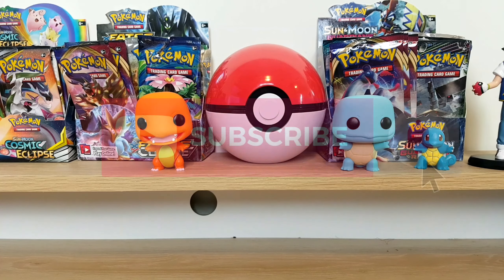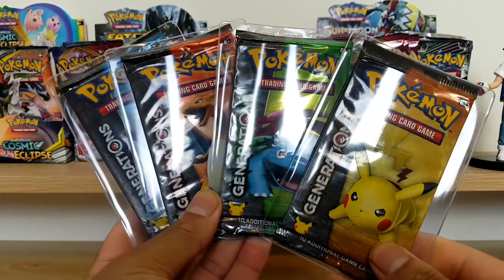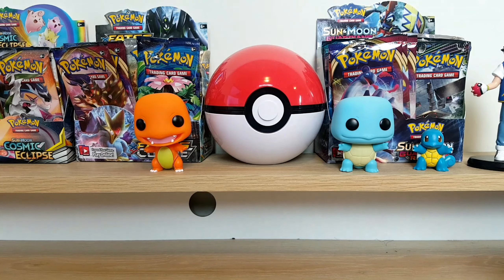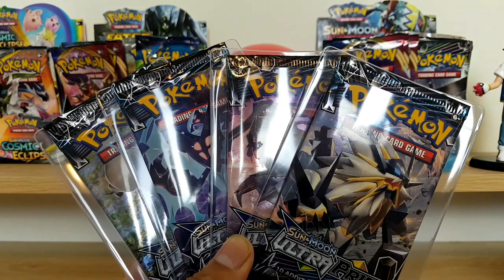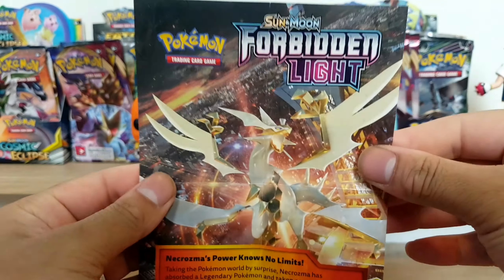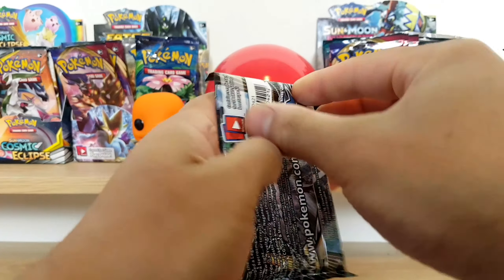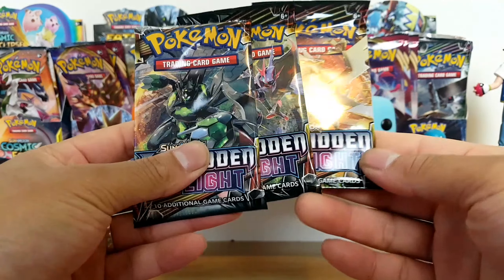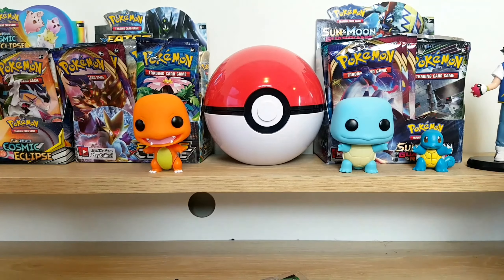Journey to collect all Pokemon booster packs continues + small pokemon opening!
Trying to collect all booster packs pokemon has ever made and in the process will open up some packs :)
In this video you will see, Gnereations artset, Sun and Moon booster, Ultra Prism artset and a small opening.